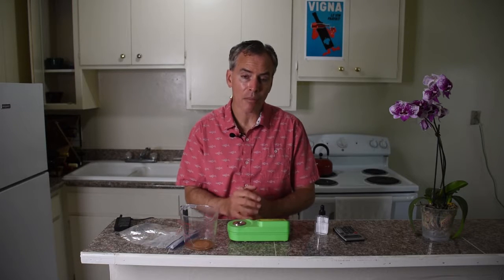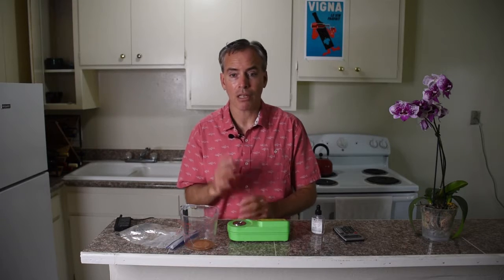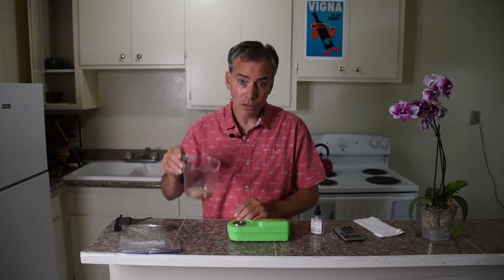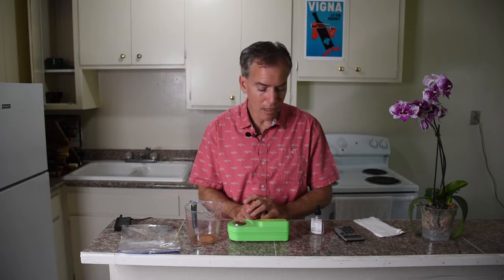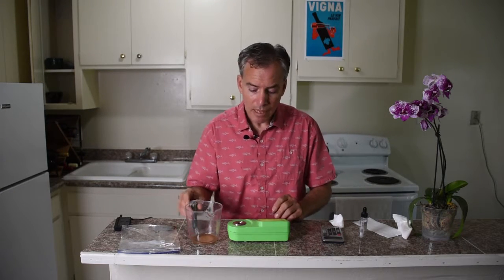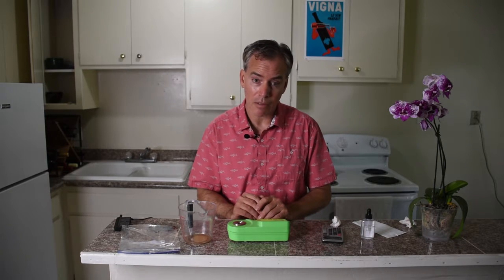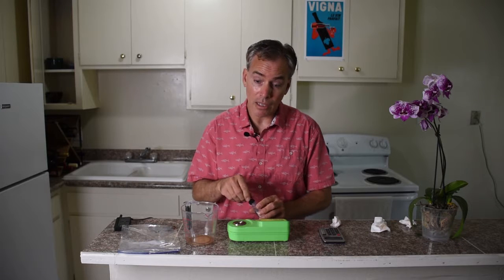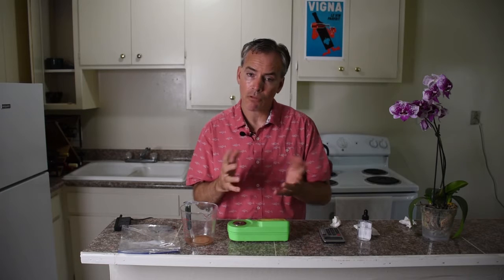Bacchus Bruce Brix Measurement Pinot Noir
Brix Measurement, Grape Sugar Measurement